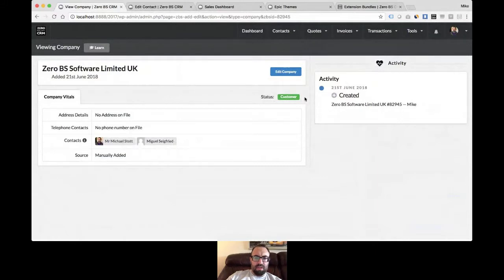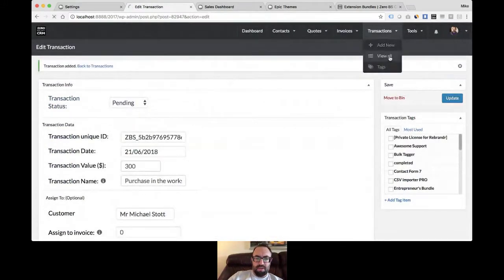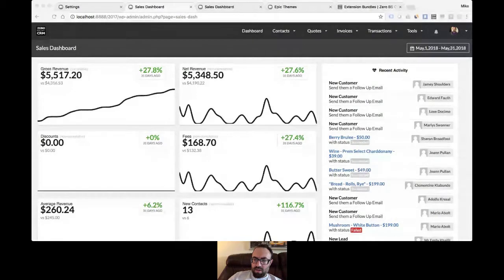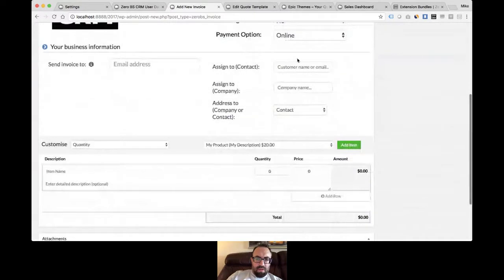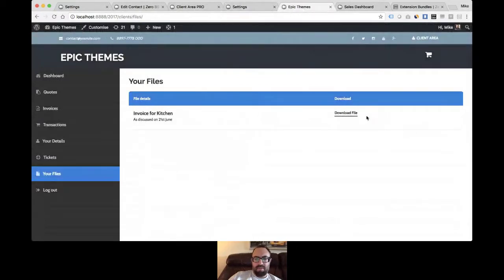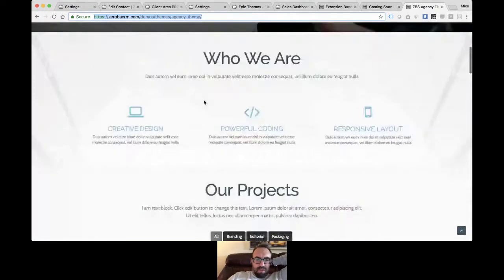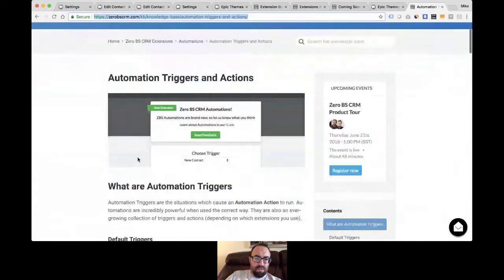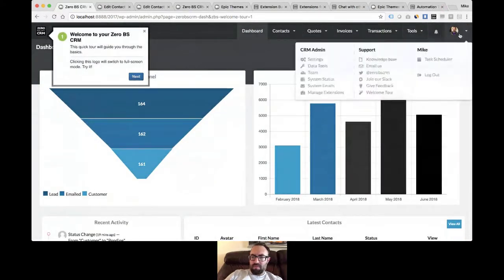Zero BS CRM: Live Webinar Thursday, June 21st 2018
Join us for our second Zero BS CRM Live Webinar.